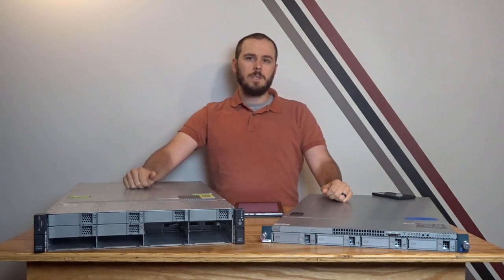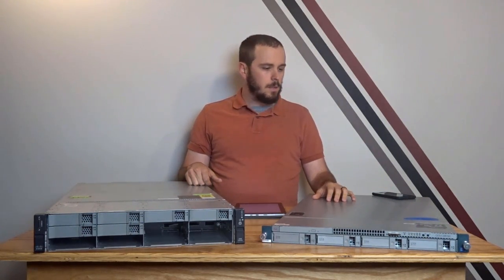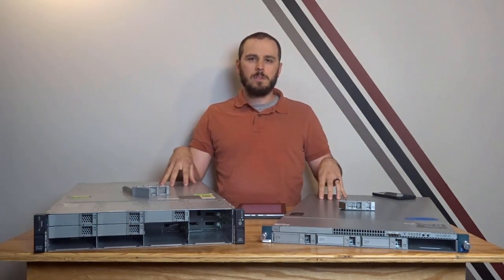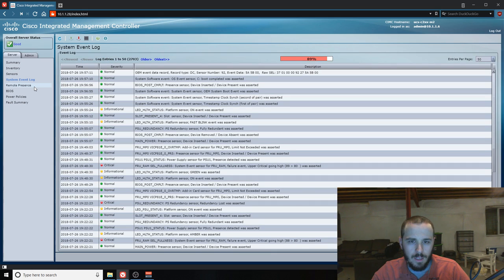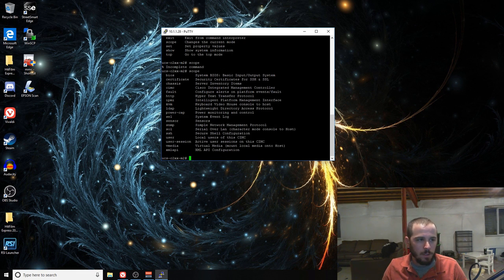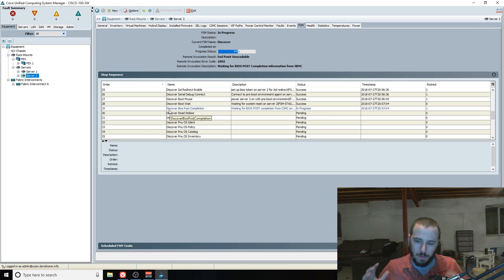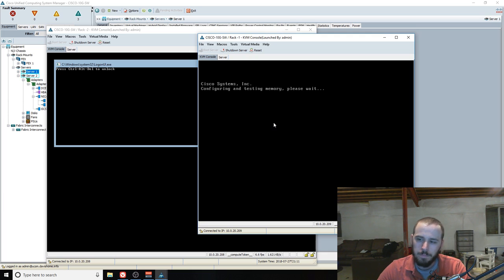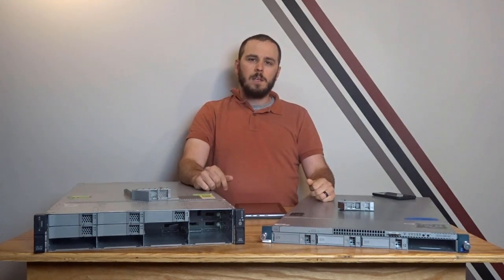Cisco UCS Servers in the Homelab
Cisco UCS servers are one of the cheapest ones on Ebay consistently...but why? Lets go through what makes UCS servers unique, why they are cheap, and do a tour of their management interfaces.

eBay too: